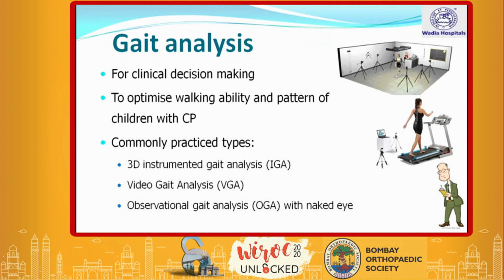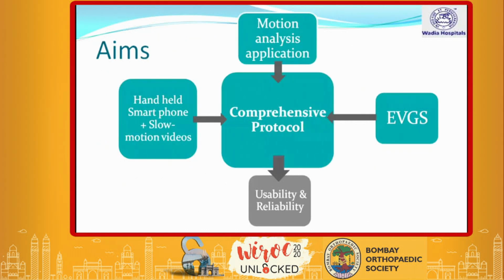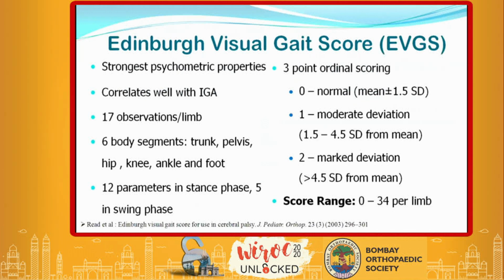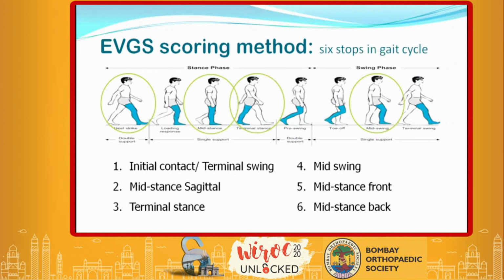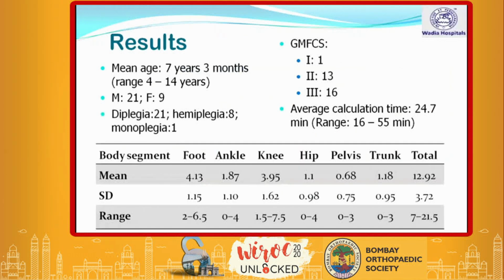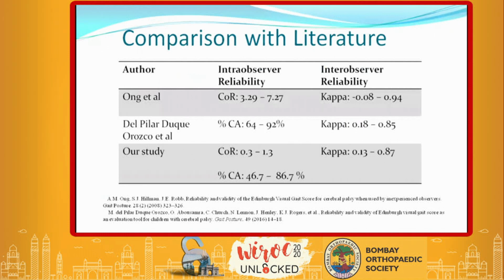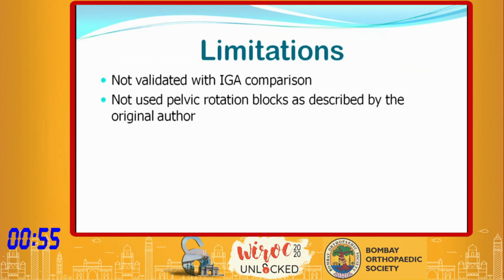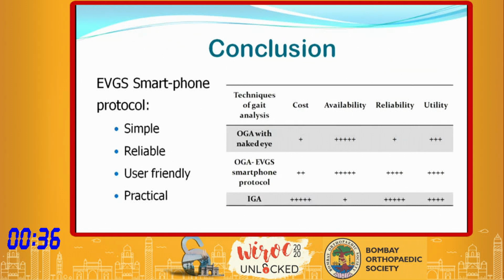WIROC UNLOCKED 2020: Gait Analysis in Cerebral Palsy Children Using EVGS - Dr. Suresh Chand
WIROC UNLOCKED 2020 : Observational gait analysis in Children with Cerebral Palsy using the Edinburgh Visual Gait score (EVGS) and Smartphone-based slow-motion video technology: a pilot study - Dr. Suresh Chand